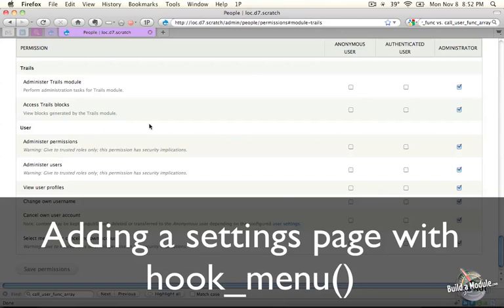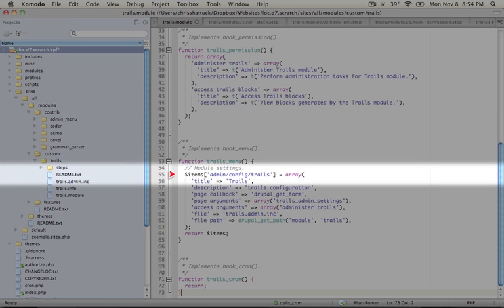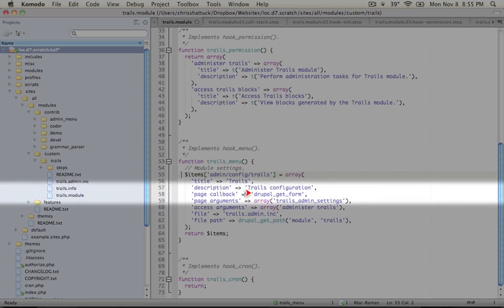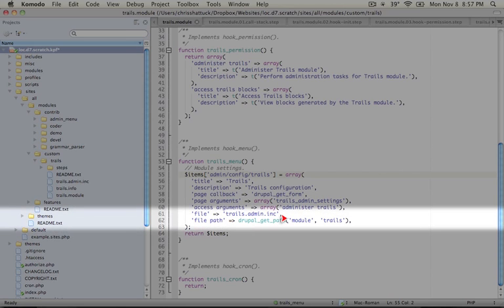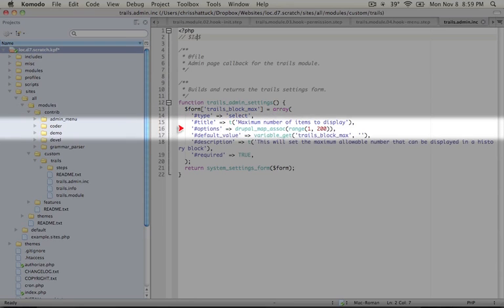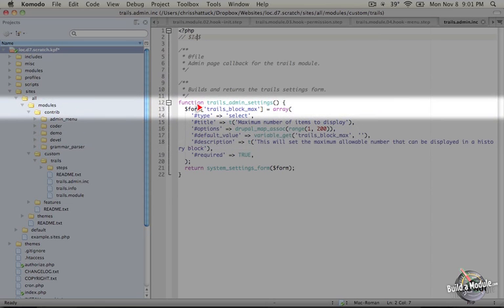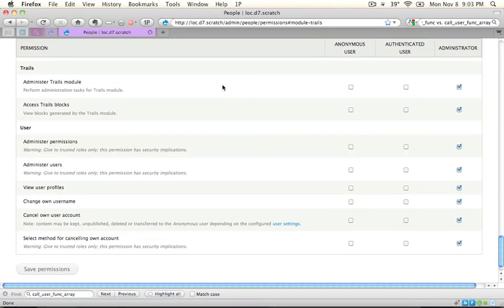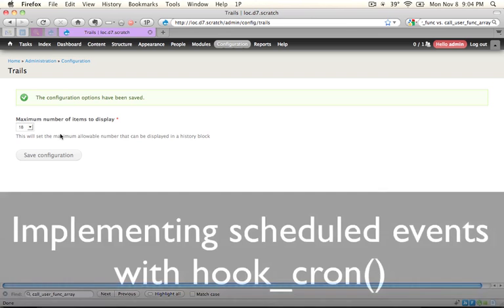20. Adding a settings page with hook_menu() (a Drupal how-to)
Here's a short excerpt from the video: "Let's go ahead and take a look with the menu implementation next. Go ahead and open the fourth step file for the "Trails" module. It's called "hook_menu". Go ahead and copy the entire thing and again, paste it in the "trails dot module" file overriding everything else and save it. Everything is the same on this page except for the hook_menu implementation. So let's go ahead and take a look at this line by line. We've seen a couple of implementations of "hook_menu" in previous modules to do exact..."